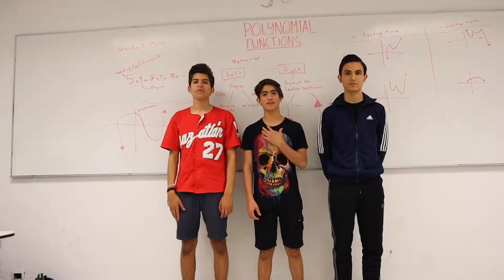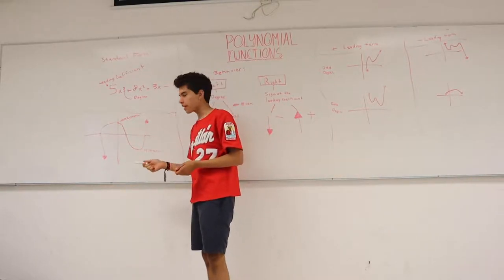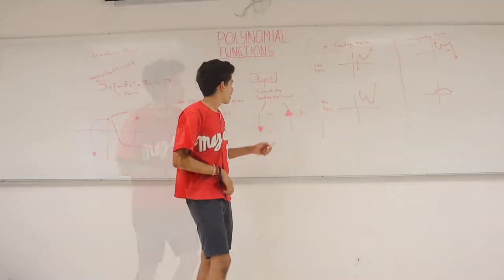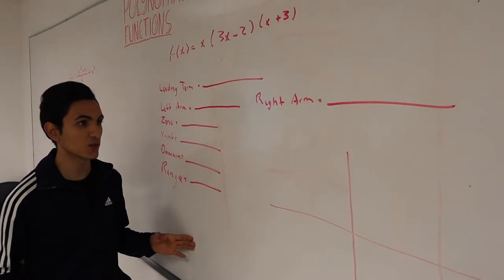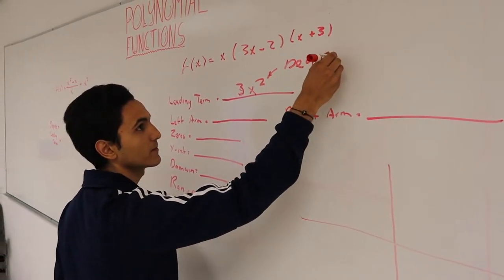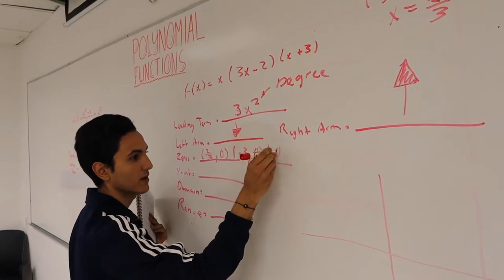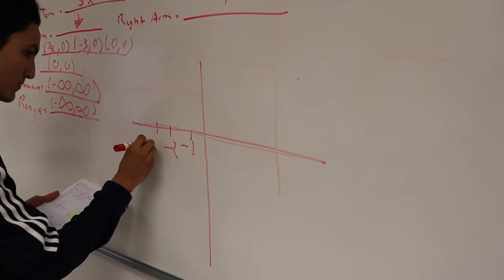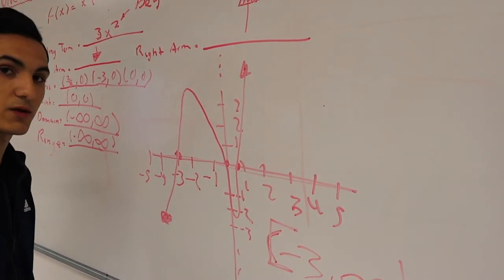Polynomial Functions 405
David Alejandro Alonso Garza A01284861
Jorge Alberto Figueroa Lozano A01284768
Mauricio Rubio Pérez A01284916